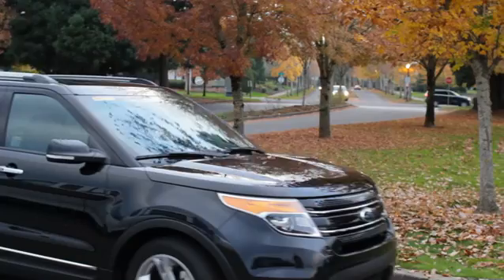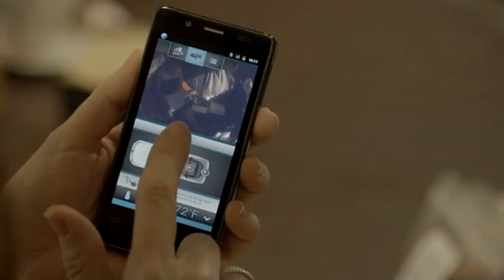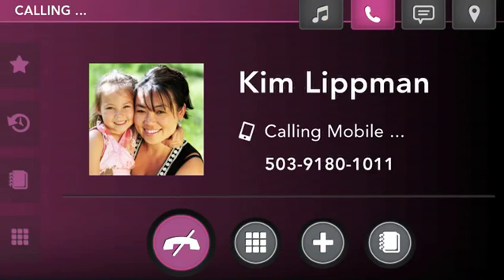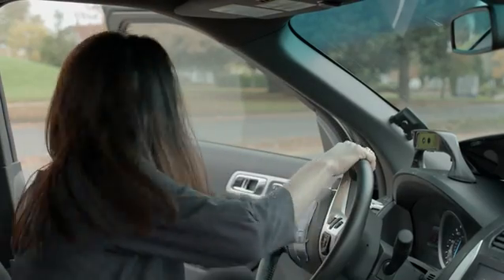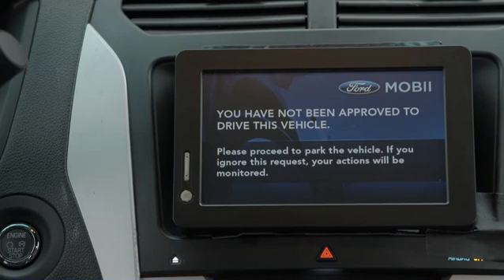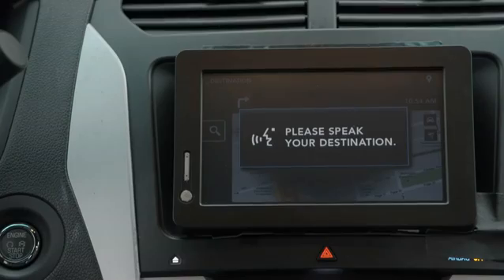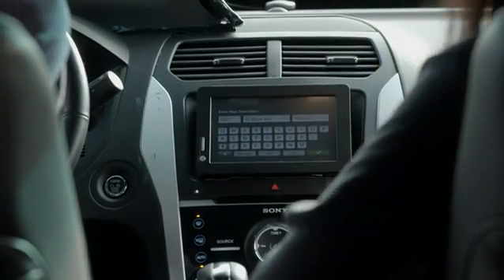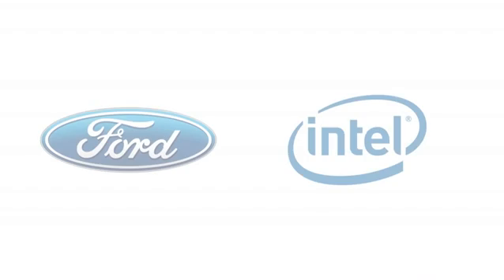Intel Ford Mobii Live Announcement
FORD AND INTEL RESEARCH DEMONSTRATES THE FUTURE OF IN-CAR...